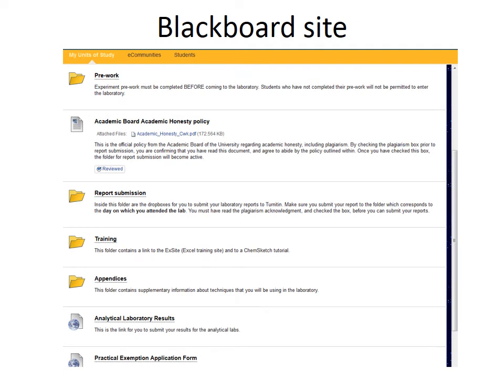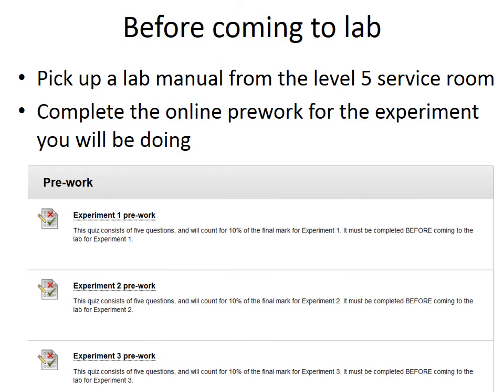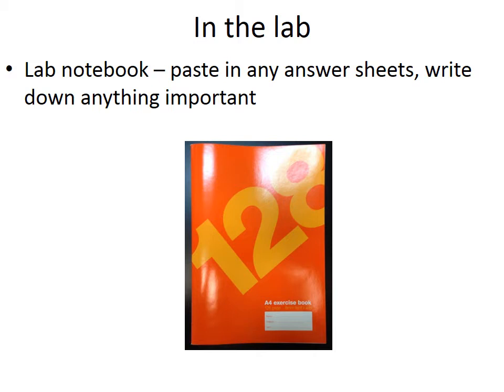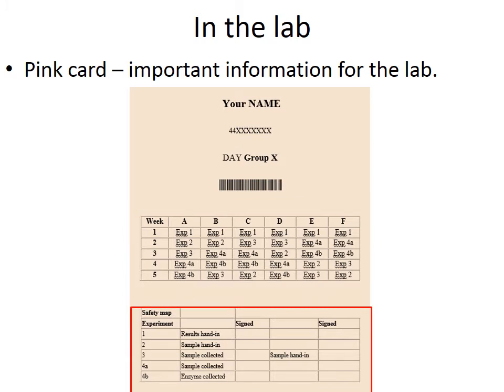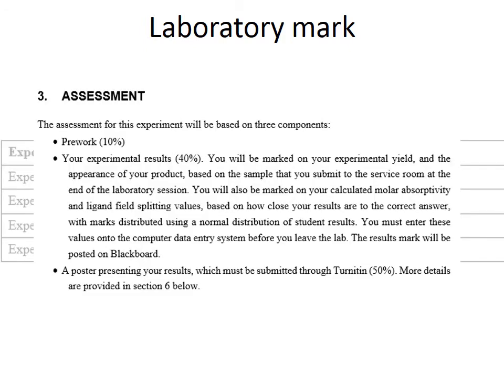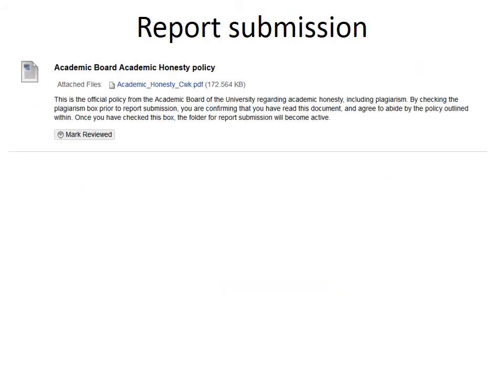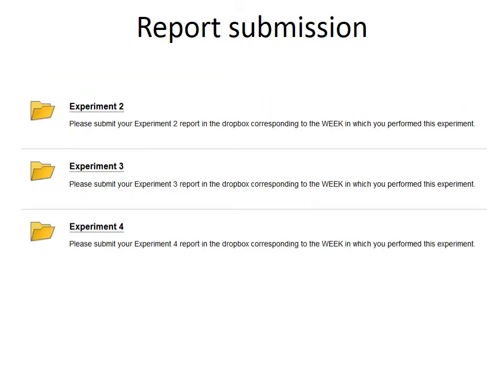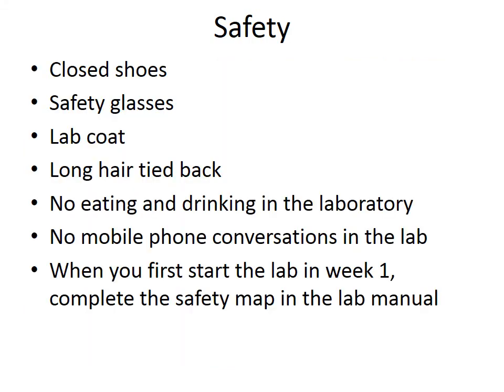CHEM2403 introduction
Watch this video, and complete the quiz below it, before you come to your first CHEM2403 lab session.